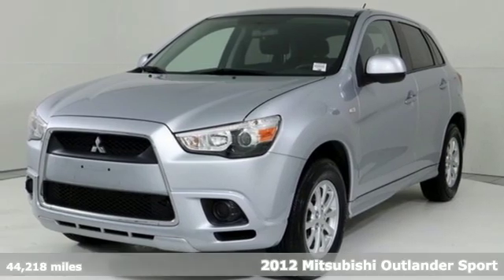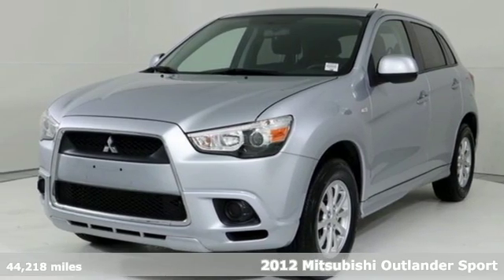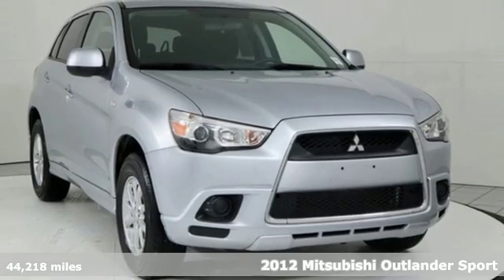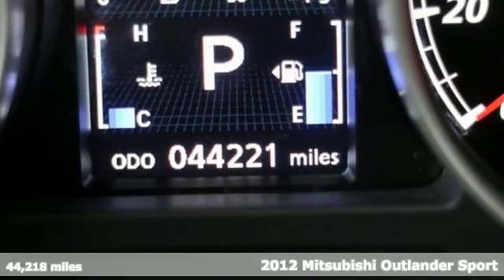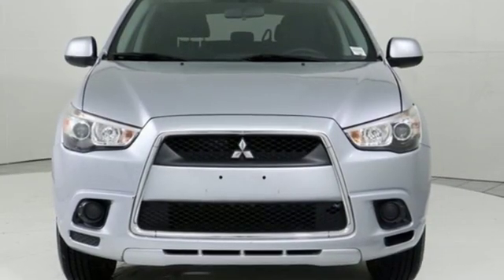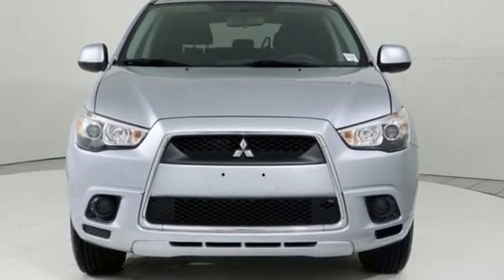Used 2012 Mitsubishi Outlander Sport Silver Spring MD Washington DC, MD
Year: 2012
Make: Mitsubishi
Model: Outlander Sport
Trim: ES
Engine: 2.0L I4 MIVEC DOHC I4
Transmission: 5-Speed
Color: Black
Mileage: 44218
Stock #: S90981A
VIN: JA4AP3AUXCZ000116
JUST ARRIVED. PENDING INSPECTION. 2012 Mitsubishi Outlander Sport FWD ES 2.0L I4 MIVEC DOHC I4 Clean CARFAX.brRecent Arrival!br*Your additional costs are sales tax, tag and title fees for the state in which the vehicle will be registered, any dealer-installed options (if applicable) and a $299 dealer processing fee (not required by law). Prices are subject to change, and prior sales are excluded from these offers. While every reasonable effort is made to ensure the accuracy of this information, we are not responsible for any errors or omissions contained on these pages. Please verify any information in question with the dealer.

Address:
3121 Automobile Boulevard